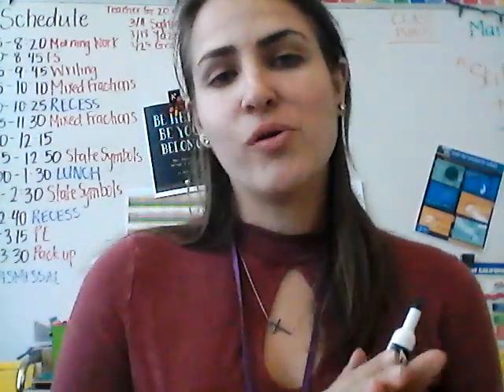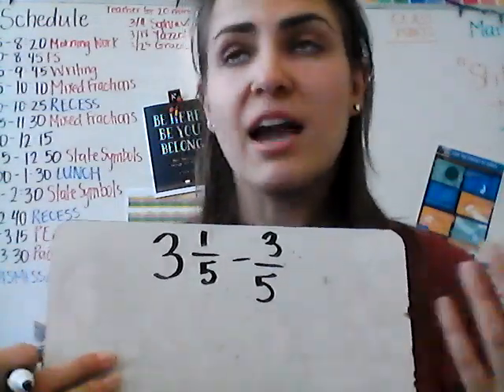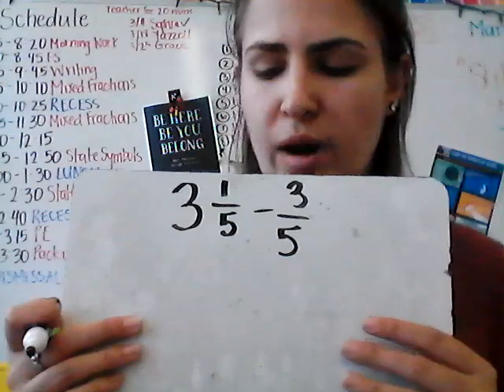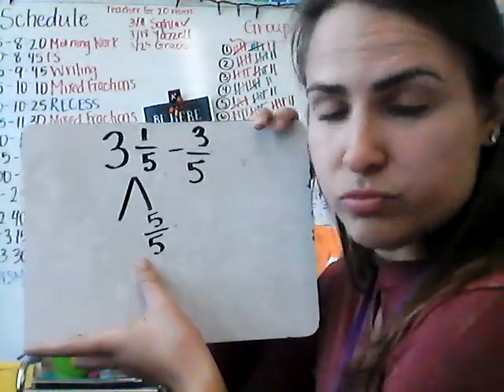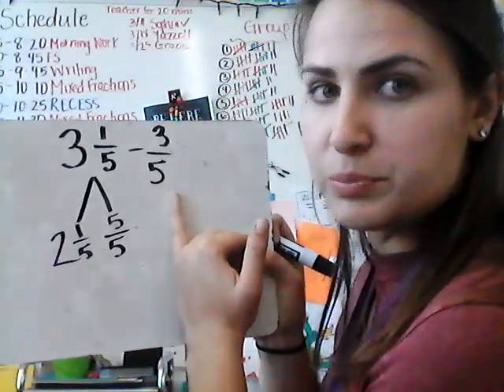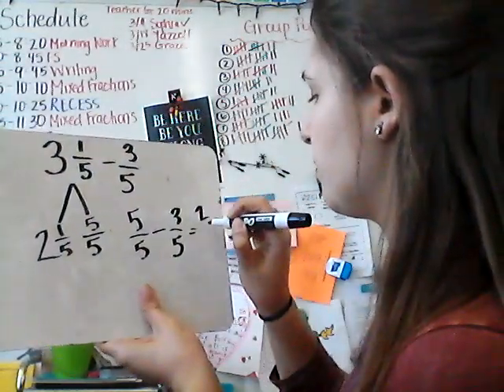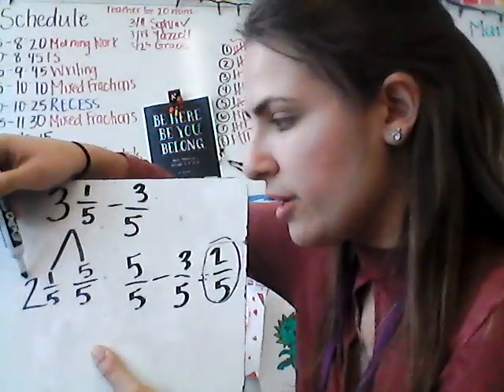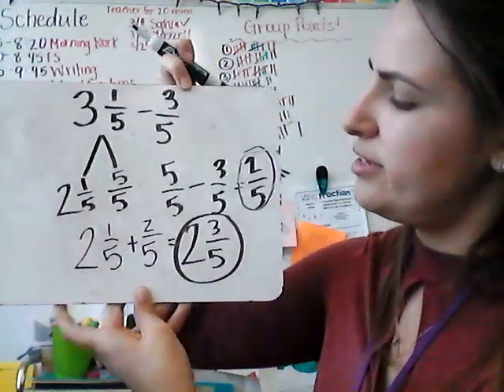Math Lesson 5.32